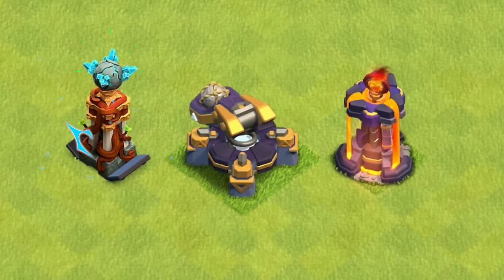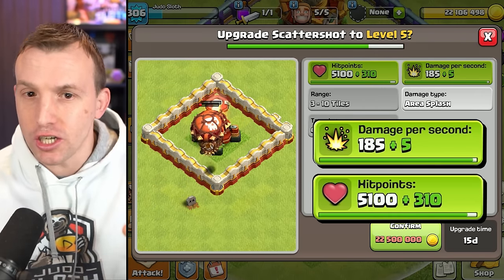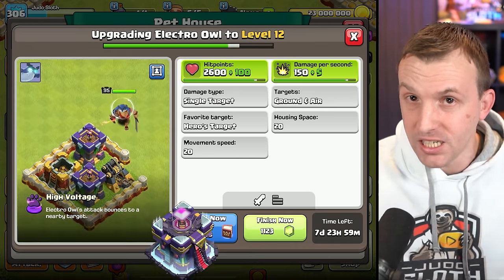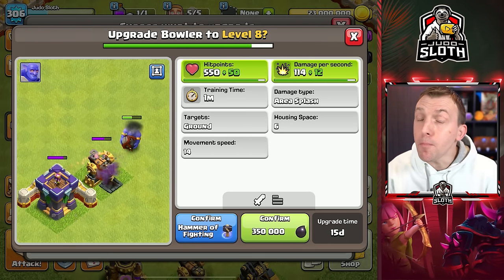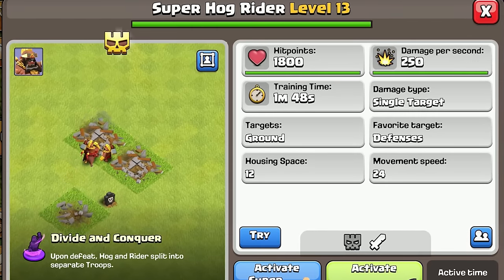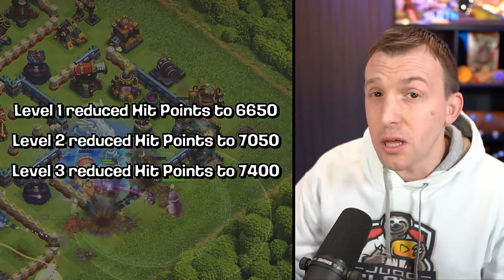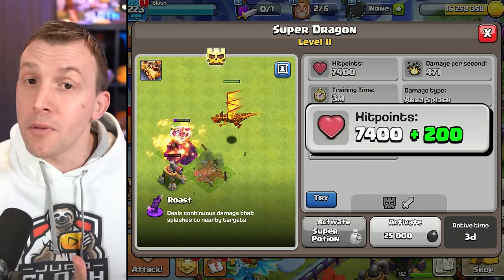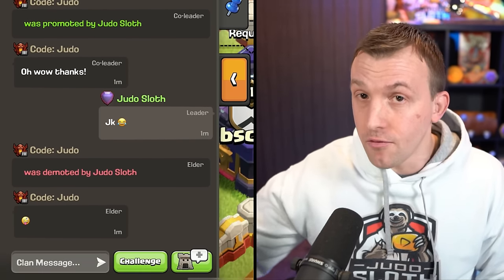New Troop and Defense Levels - Clash of Clans Update!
Update Sneak Peek 1 for Clash of Clans! Judo Sloth Gaming shares the New CoC Update information which sees New Troop Levels and Defense Levels. There is also balance changes and Quality of Life additions shared in the video. Let me know what you will be upgrading first for your strategy; for me it will be the Bowlers to start using the Super Bowler Attack again.